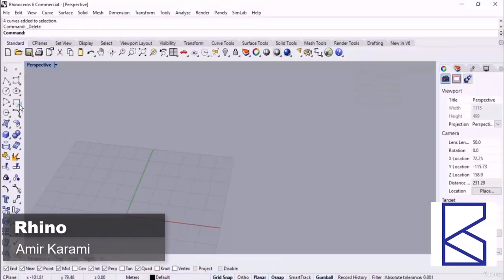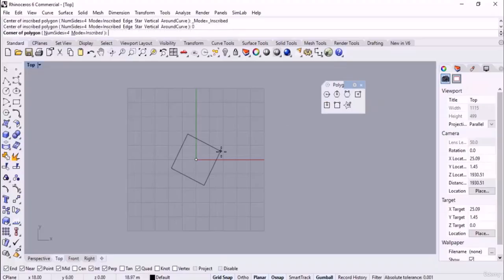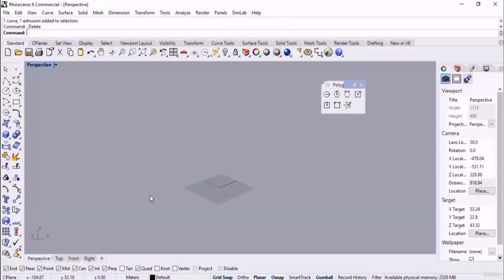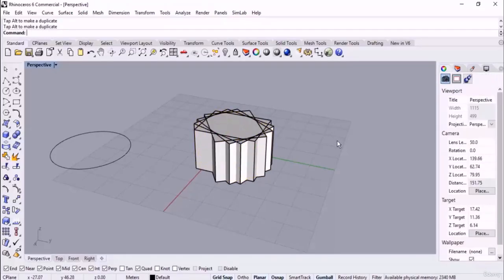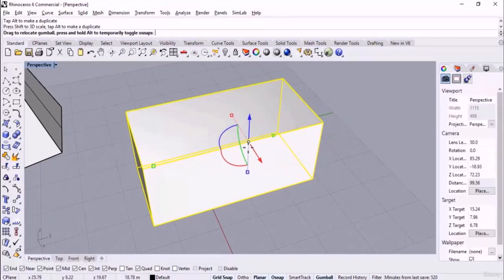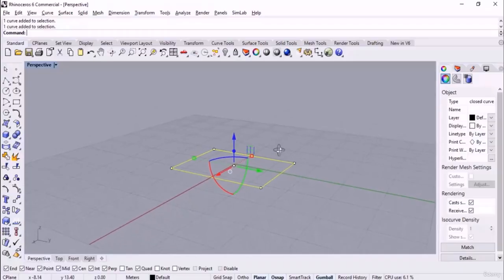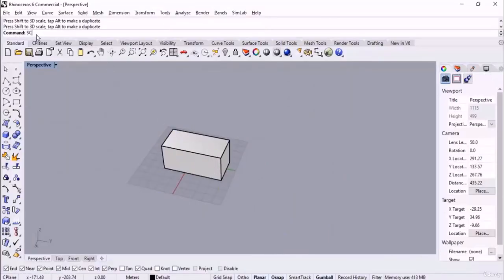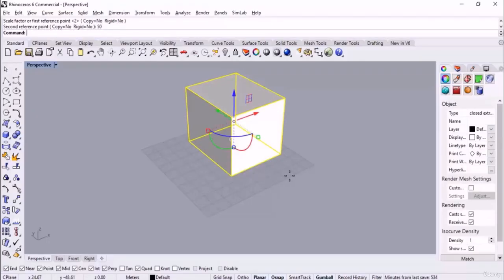rhino 3d from zero to advanced level 7 Rectangle & Polygon